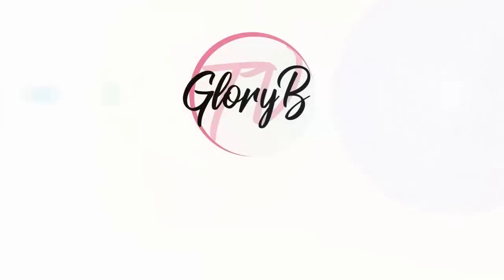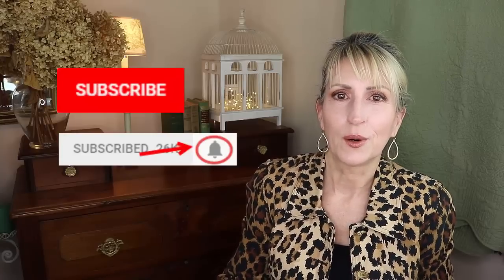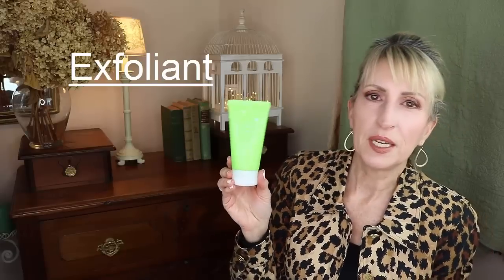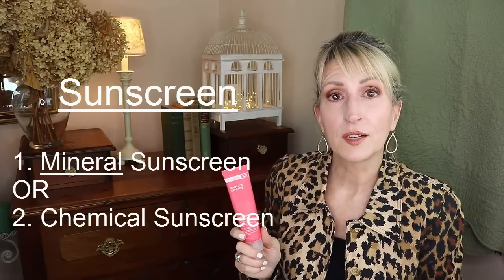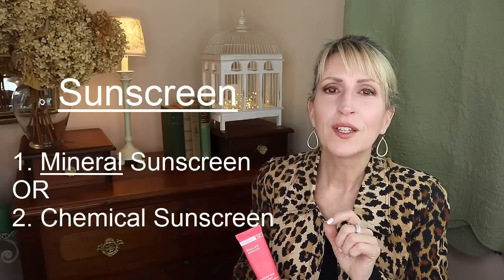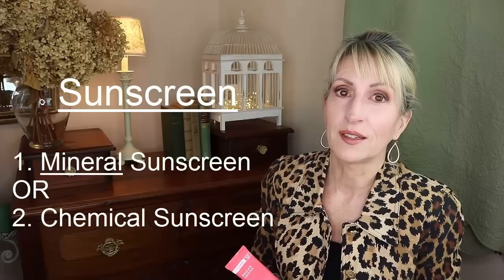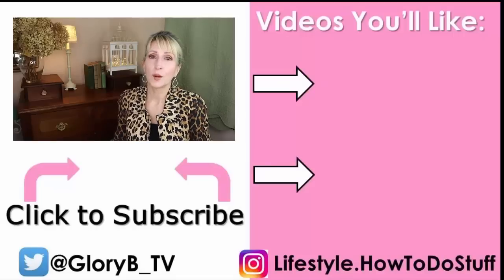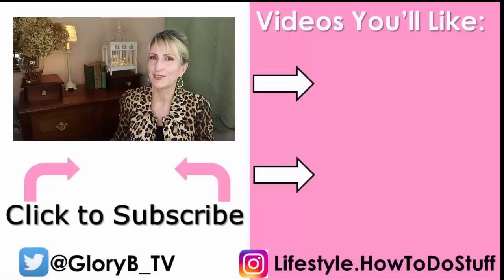Anti Aging Morning Skincare Routine | Over 50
A simple anti-aging skincare routine is something you can do quickly in the morning. I'll show you what I'm using now for my morning skincare routine that will be easy for you to duplicate and to customize it to fit your skin's needs.

My skincare routine is for more mature skin, especially over 50, but people over 40 will also find it helpful.

Welcome to GloryB-TV! On this channel you’ll find videos relating to mature women including skincare, beauty, fitness, health, food, and other topics for those of us in or beyond middle age. If you have any questions, comments, or ideas for videos, please write a

EXFOLIANTS:
Mizon Apple Smoothie Peeling Gel*

TONER:
Neutrogena Alcohol-Free Toner*

SERUMS:
Timeless 20% Vitamin C + E + Ferulic Acid Serum*
Timeless Matrixyl 3000 Serum with Hyaluronic Acid
Timeless Coenzyme Q10 Serum*